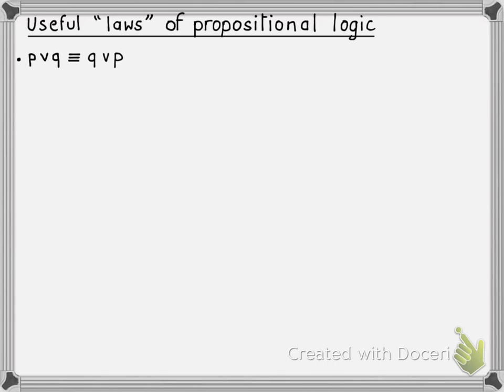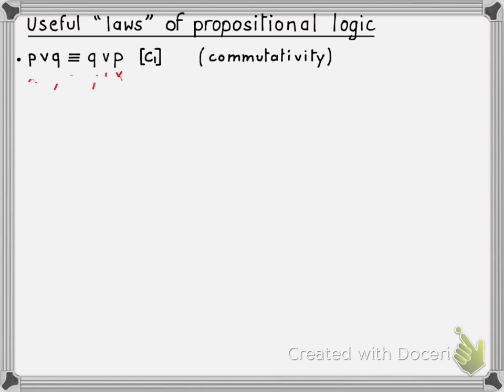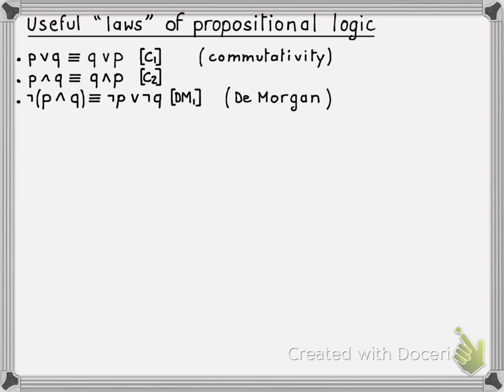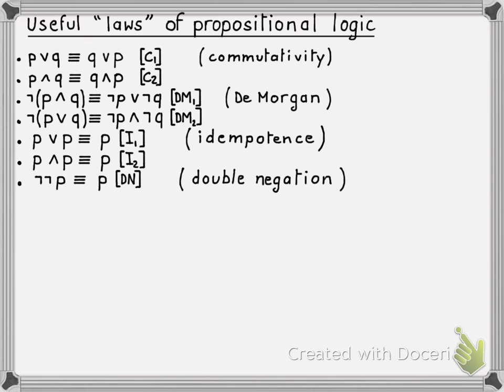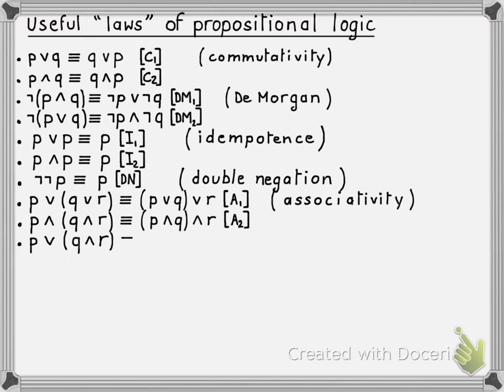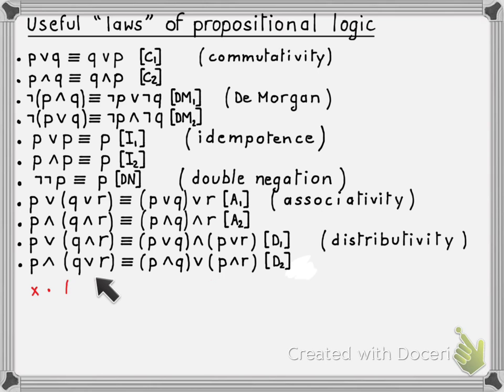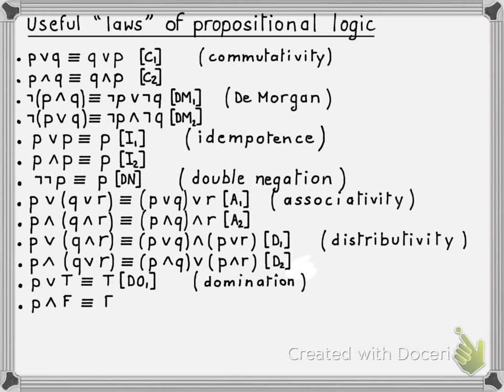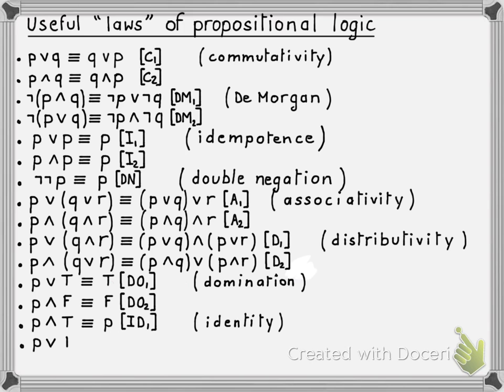Discrete Structures [Lecture 4 / Segment 1] - Propositional logic - Part 7/9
Laws of propositional logic (i.e., list of useful logical equivalences)

0:00 Commutativity laws
3:14 De Morgan's laws
4:35 Idempotence laws
5:20 Double negation law
5:45 Associativity laws
7:20 Distributivity laws
9:43 Domination laws
11:41 Identity laws